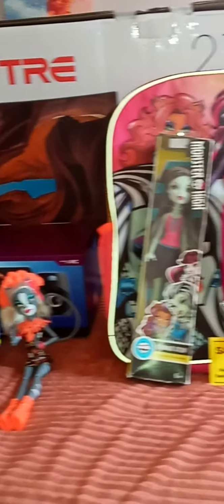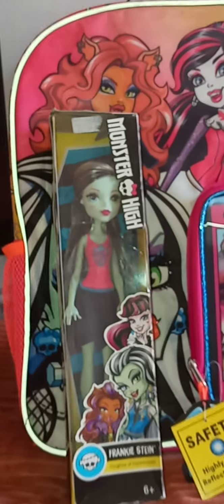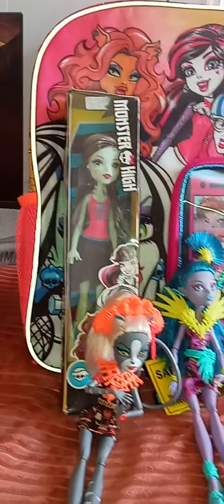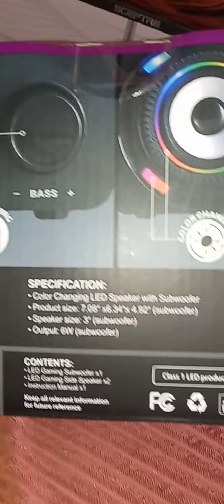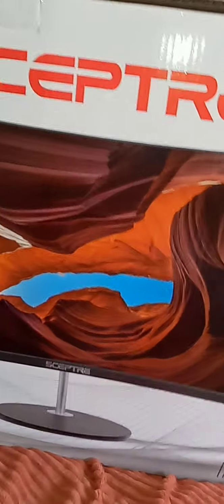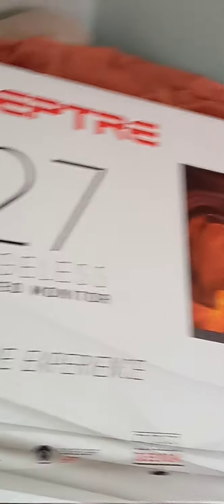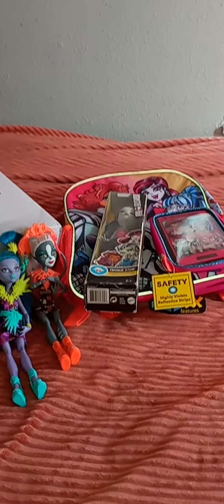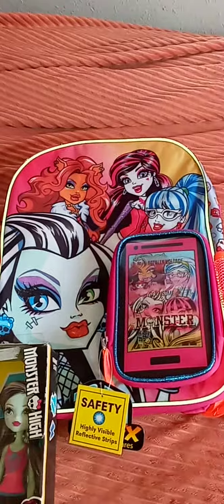gaming. Edge less curved monitor and monster high dolls and backpack plus gaming subwoofer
subwoofer $10 and backpack and dolls $45